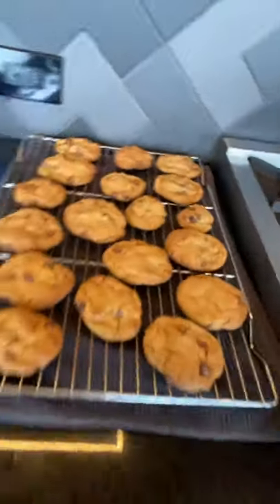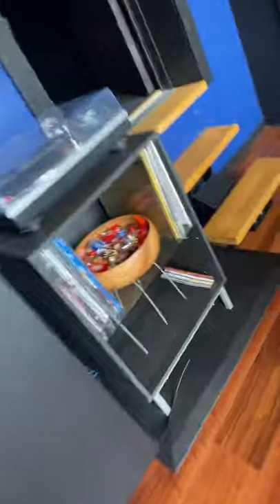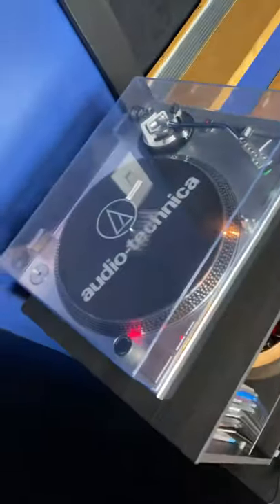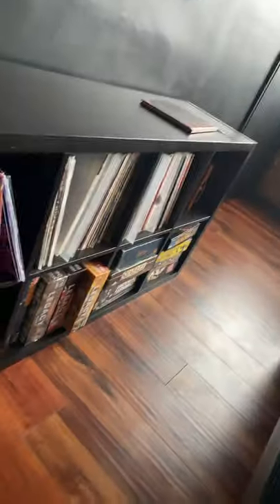Coolest Home Theater in Chicago!